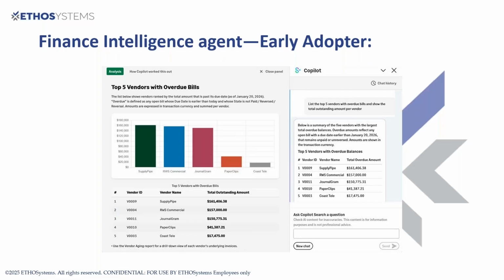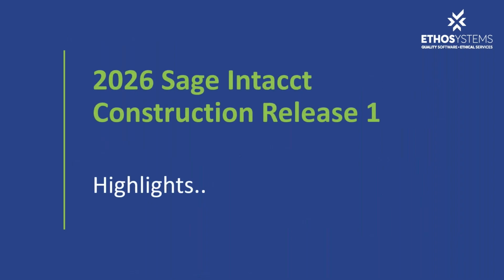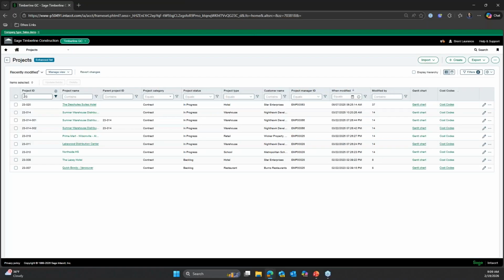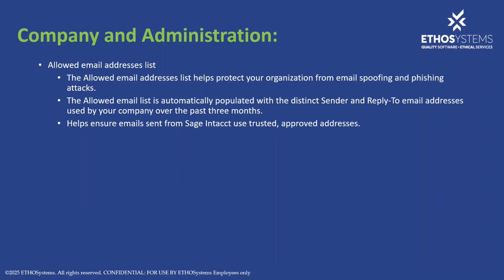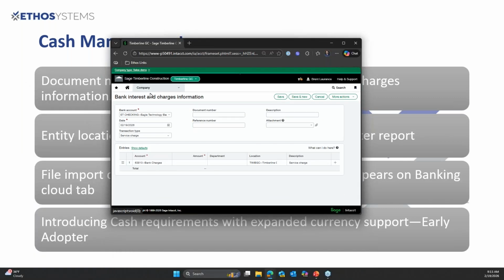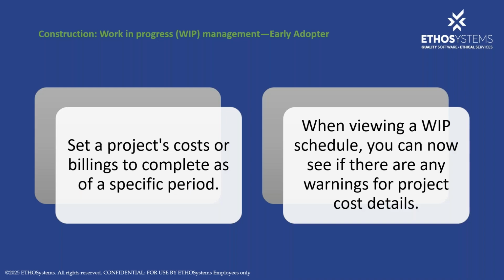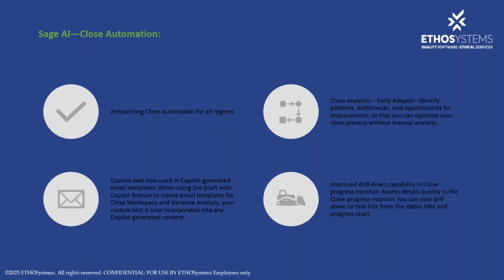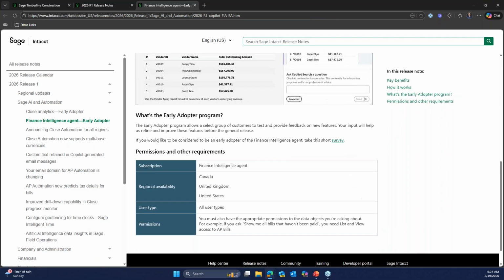Sage Intacct 2026 R1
The 2026 R1 release of Sage Intacct introduces new features, usability improvements, and performance enhancements designed to help finance teams work more efficiently.

In this video, we review the key updates included in Sage Intacct 2026 Release 1, including core financial enhancements, reporting improvements, automation updates, and user experience changes.

This overview is ideal for CFOs, controllers, accounting teams, and ERP administrators who want a clear summary of what’s new and how it may impact their organization.